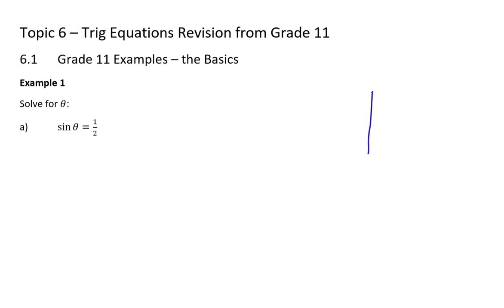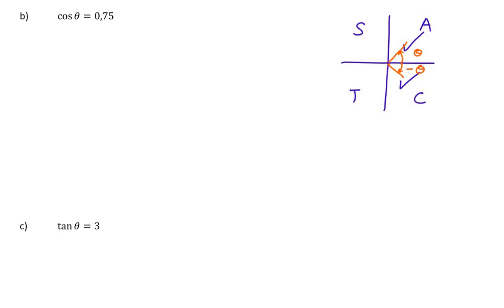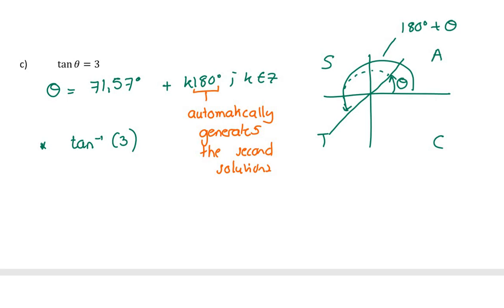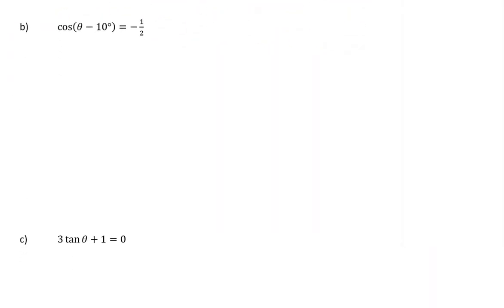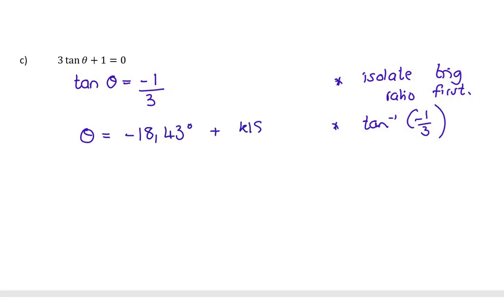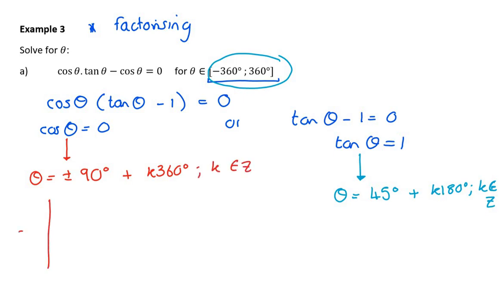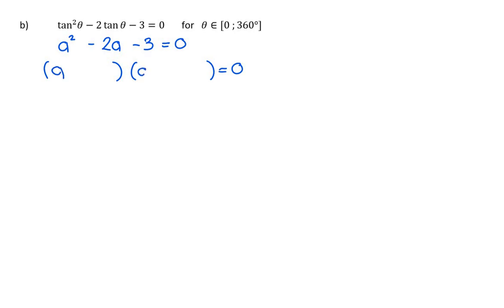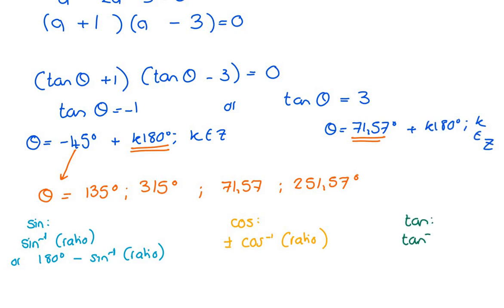Grade 12 Trig - Topic 6.1 - Grade 11 Trig Equations